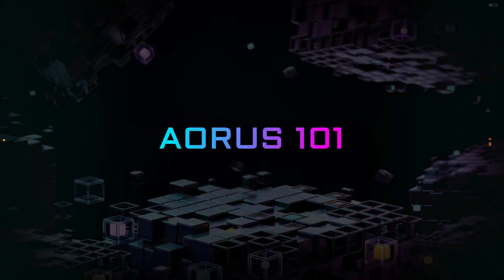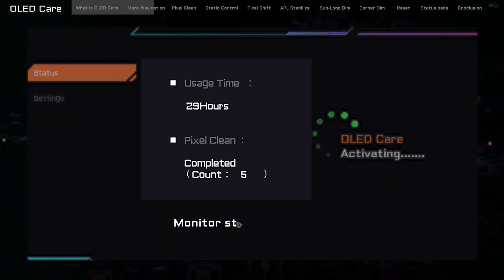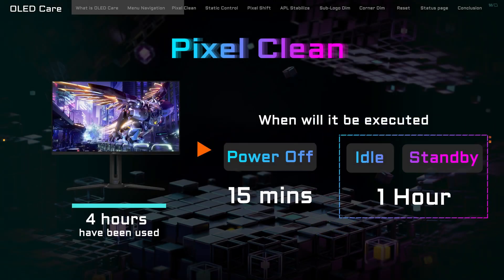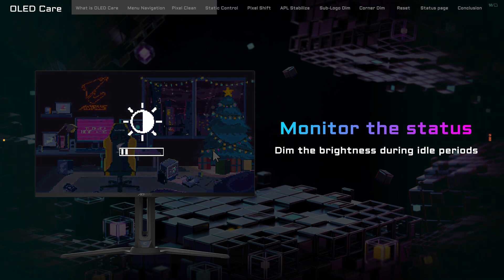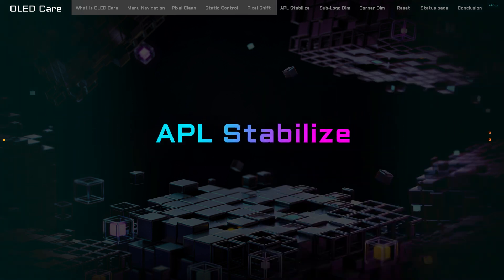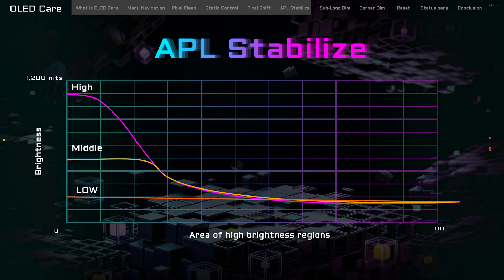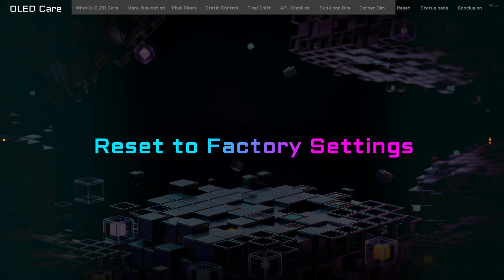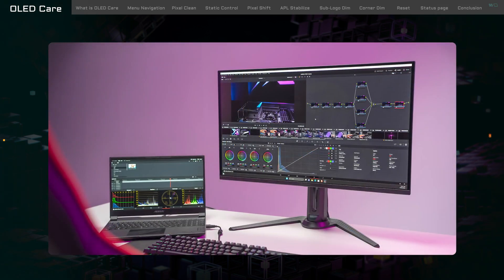What is GIGABYTE OLED Care AORUS 101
In this episode of AORUS 101, we take you behind the scenes of GIGABYTE OLED Care. Discover how this smart yet simple tool safeguards your GIGABYTE OLED gaming monitor from burn-in risks, and learn how easy it is to customize the settings, ensuring longer-lasting visuals with minimal interference.

What is OLED Care 00:00
Menu Navigation 00:45
Pixel Clean 01:31
Static Control 03:30
Pixel Shift 04:24
APL Stabilize 05:04
Sub-logo Dim 06:18
Corner Dim 07:05
Reset 07:41
Status page 07:52
Conclusion 08:13